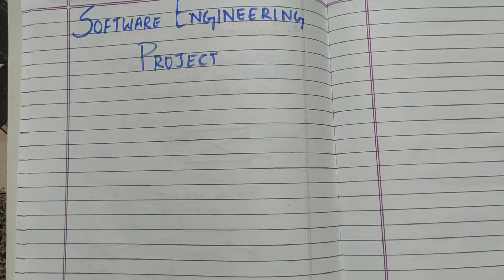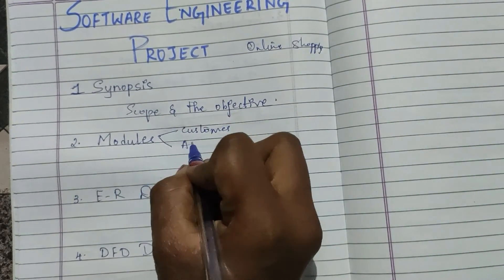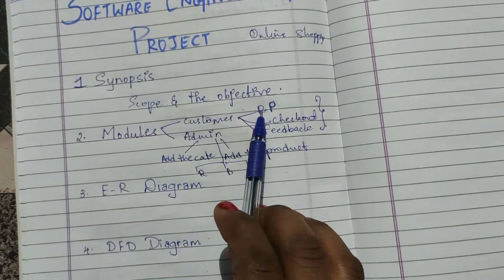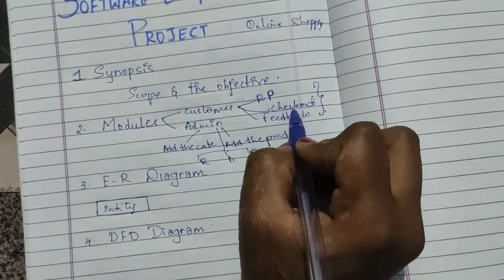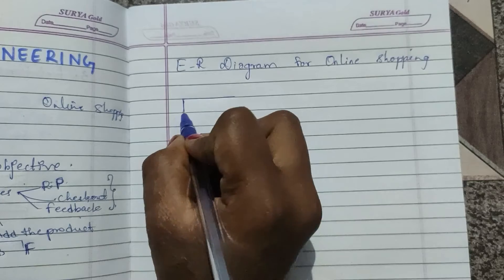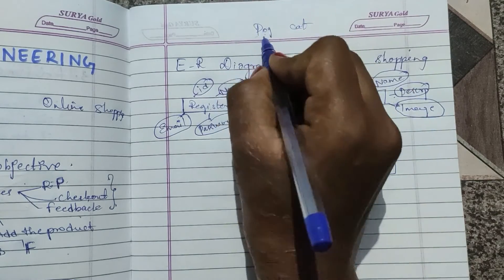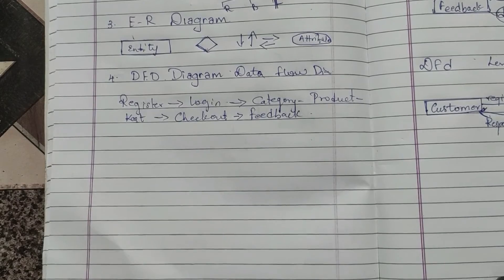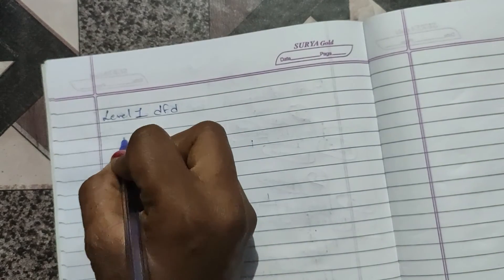Software Engineering Project | What is Synopsis, modules, er and dfd diagram(level-0, level-1) |BCA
Hello Guys, here you will learn what is synopsis and modules.
how to draw er diagram, er is nothing but entity relationship diagram and dfd is nothing but data flow diagram.
Basic symbols for er and dfd diagram.